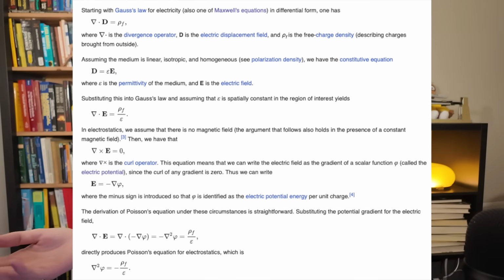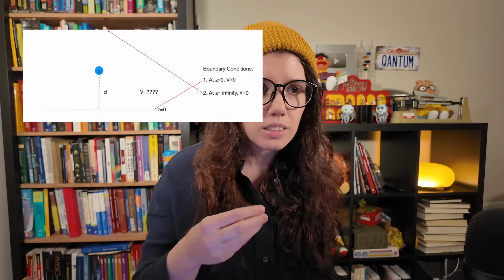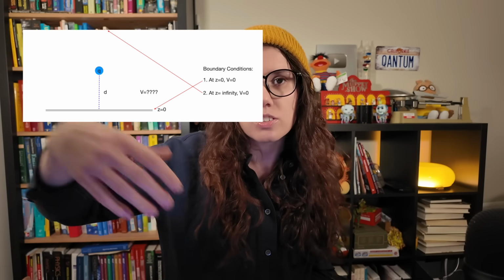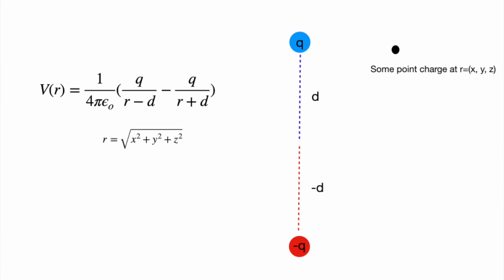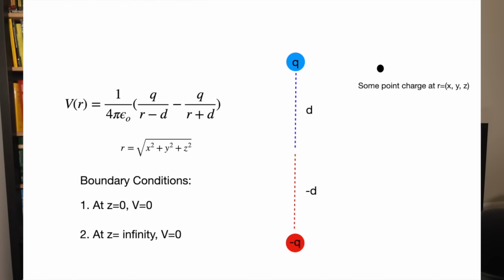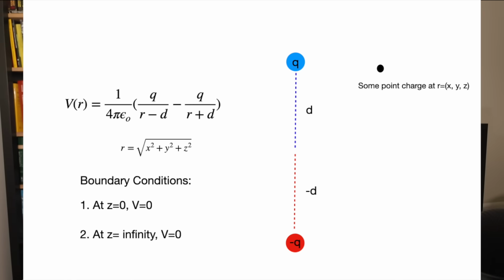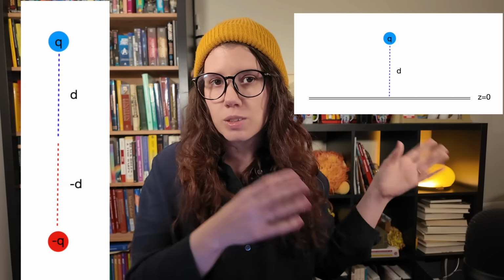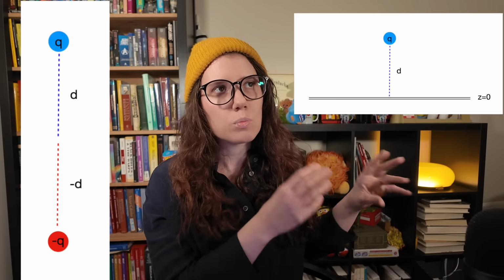a nasty physics trick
My patrons requested a Maxwell videos so expect many many many e&m videos for the foreseeable future.

Mail:
C/o Angela Collier
55 S Pioneer Blvd,
Springboro, OH 45066